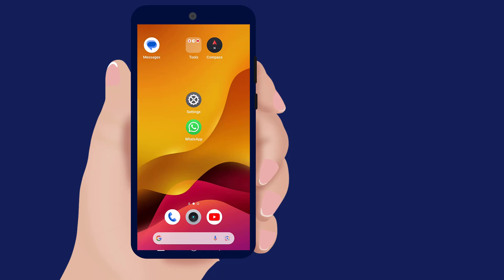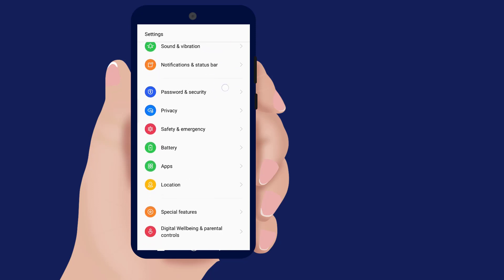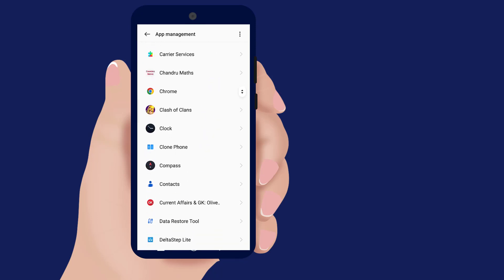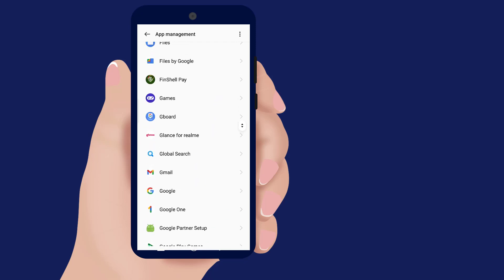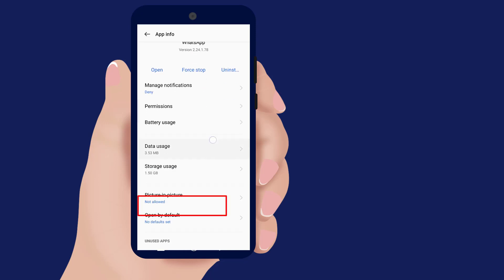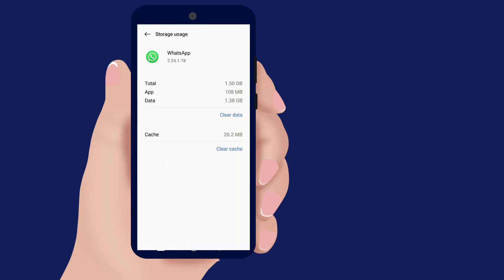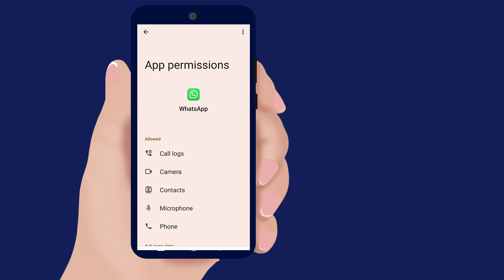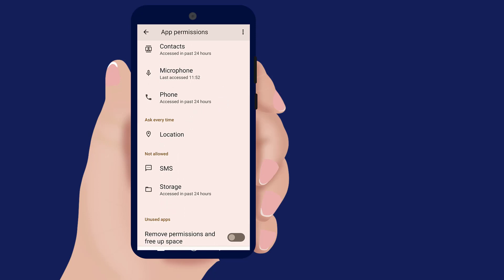(FIXED) WhatsApp Message Not Receive Problem | easy fix | 2024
WhatsApp Message Not Receive Problem Incoming Message Not Receive